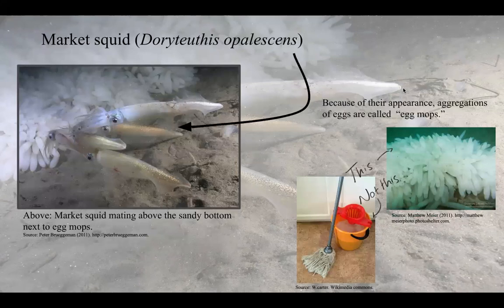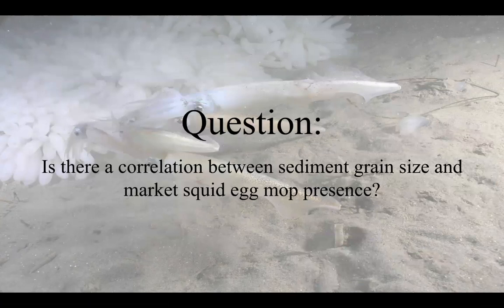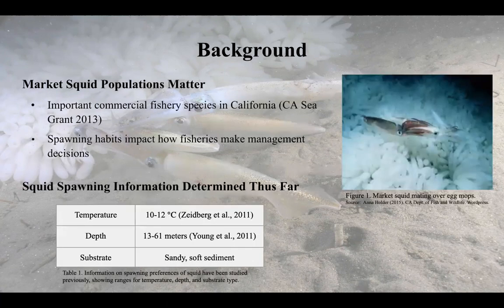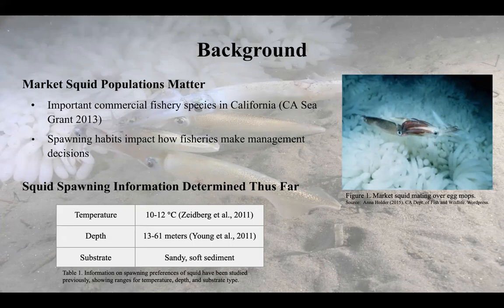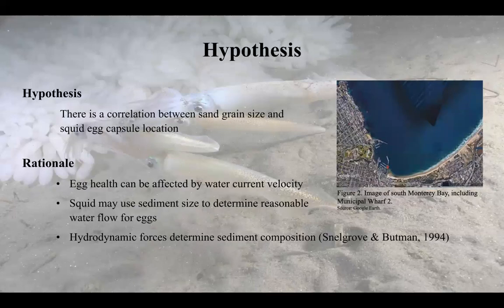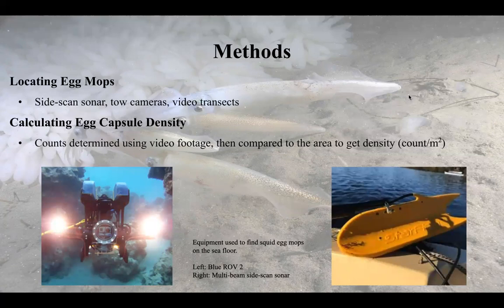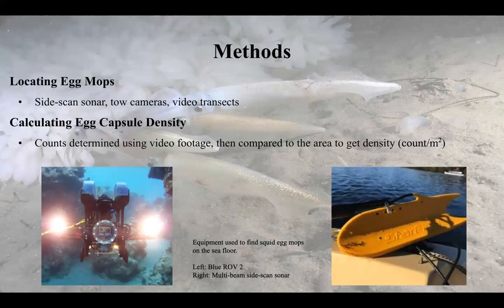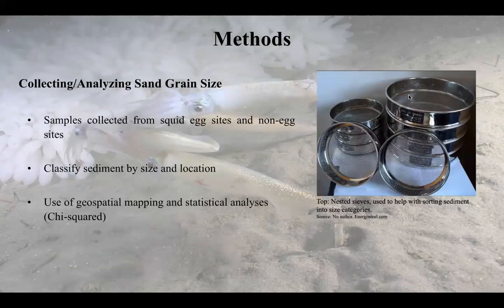CSUMB UROC Spring Showcase 2020: CA market squid (Doryteuthis opalescens) spawning site selection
The correlation between sand grain size and California market squid (Doryteuthis opalescens) egg capsule presence

Presentation for the California State University of Monterey Bay Undergraduate Research Opportunity Center Spring Showcase 2020

Presenters: Emily Tate, Katharine Tinsman, Kat Patrice, Logan Van Nevel